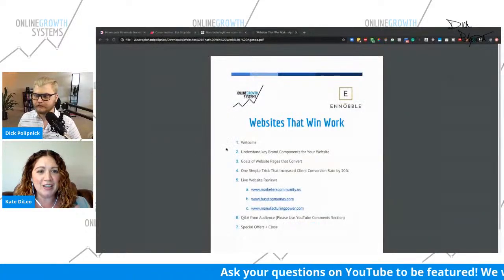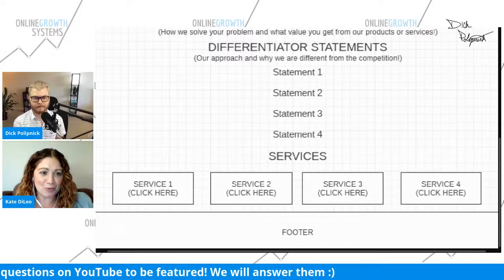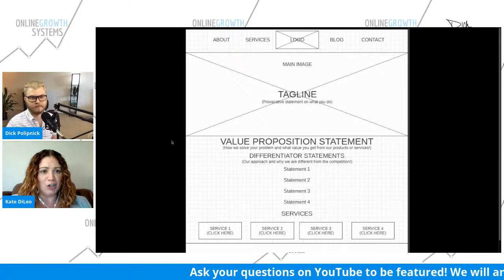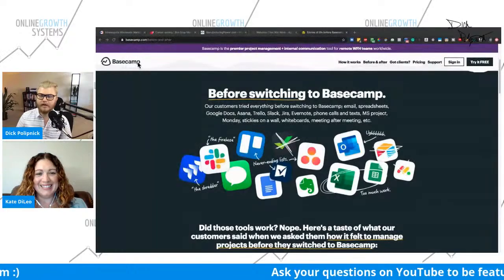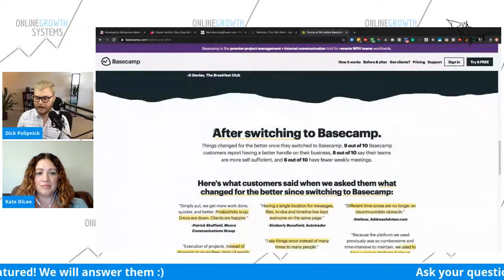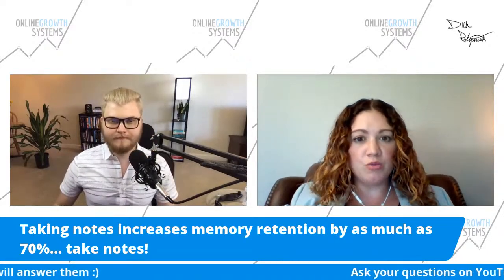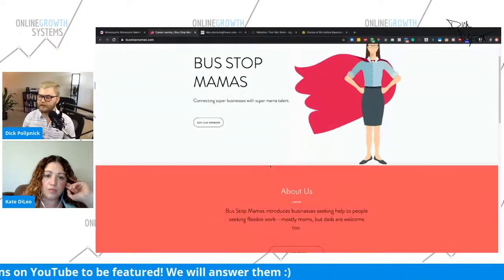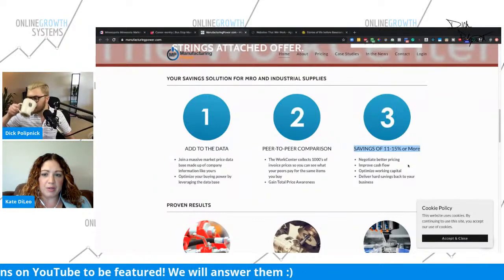Websites that Win Work - Webinar with Kate DiLeo and Dick Polipnick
In this one-hour workshop, learn which brand components are critical for building websites that encourage your audience to buy, and understand how to create website pages that convert.

Takeaways:
1. Understand key brand components for your website & what goes where
2. Goals of website pages that convert: calls-to-actions, key content on homepage
3. One simple trick that increased client conversion rate by 20%